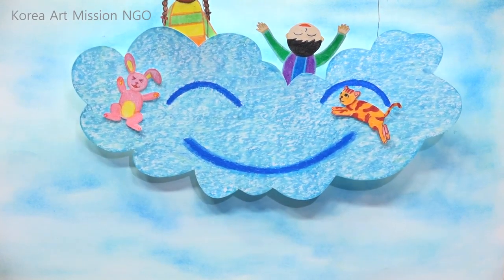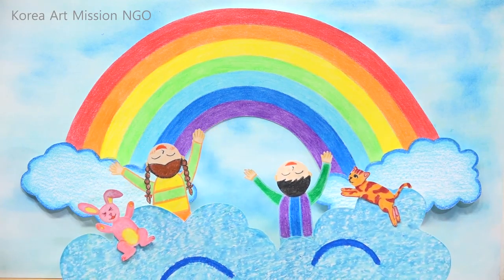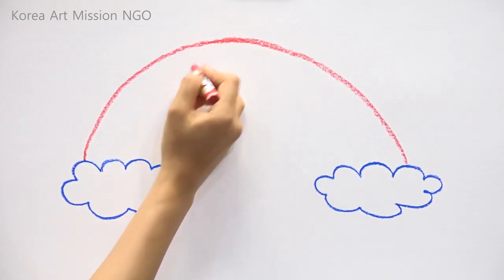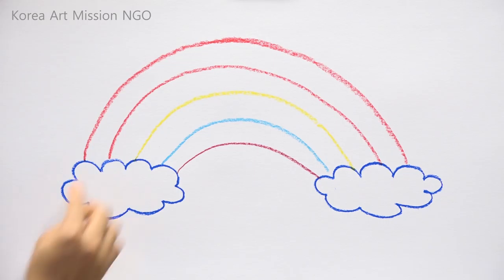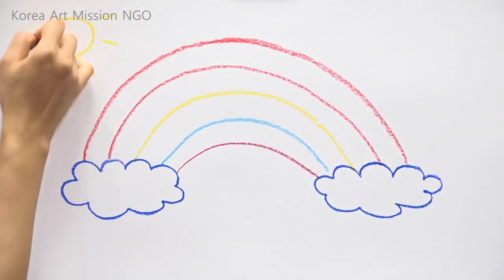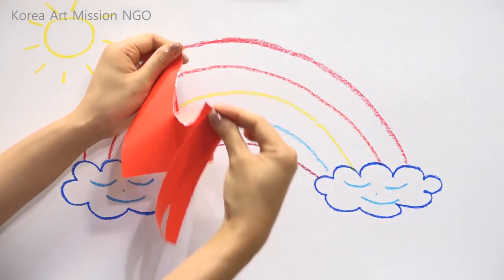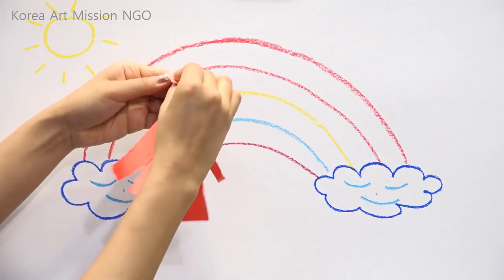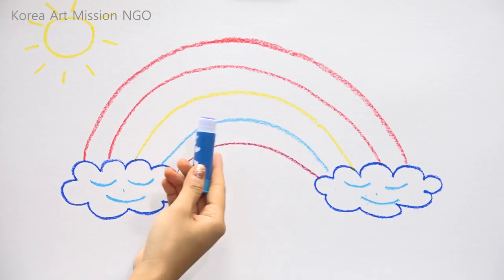Storytelling Art Education - Drawing Beginners 3-10 (RAINBOW WITH CLOU)